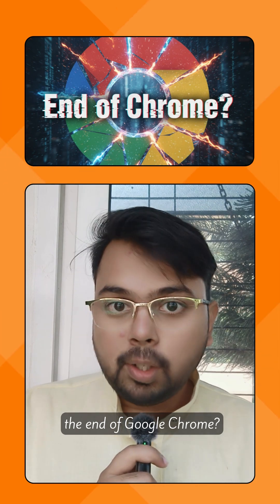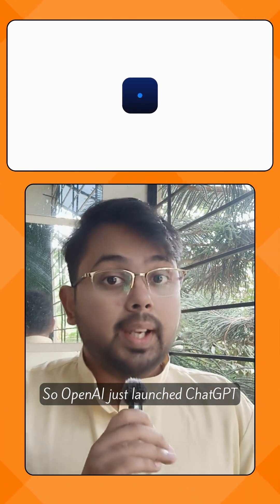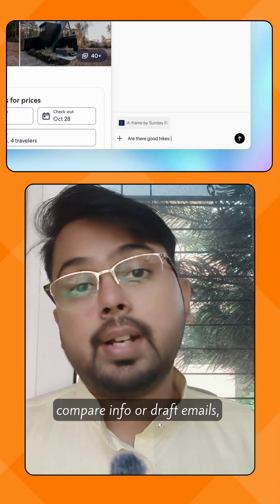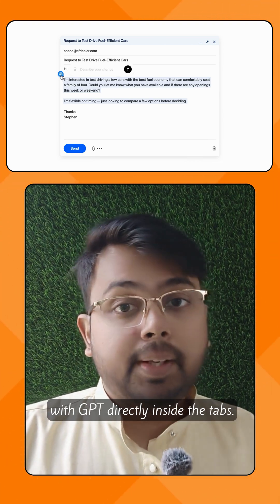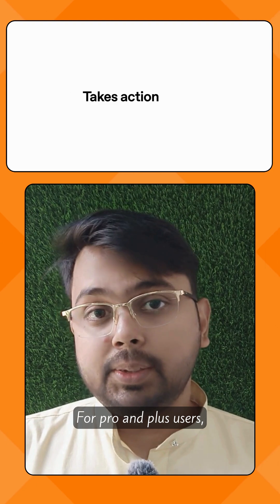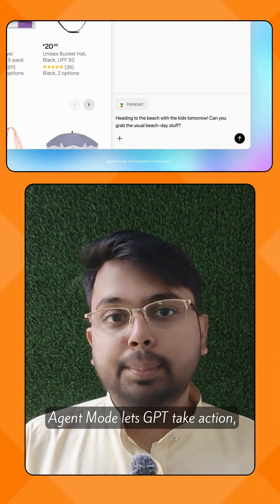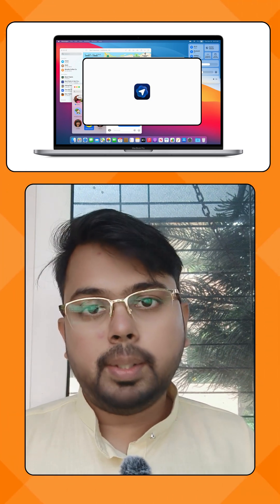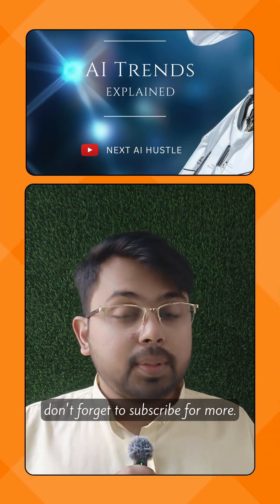Is This the End of Google Chrome OpenAI Just Changed Browsing Forever! 😱🔥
🚀 AI Trends Explained – Episode 3: Is This the End of Google Chrome?

In this episode, we explore OpenAI’s ChatGPT Atlas — a revolutionary AI-powered browser that could redefine how we interact with the web. Forget endless tabs, copy-pasting, and switching between tools — ChatGPT Atlas integrates AI directly into your browsing experience.

🧠 What is ChatGPT Atlas?

ChatGPT Atlas is OpenAI’s latest innovation: a smart browser that merges ChatGPT directly with your internet activity. It allows users to browse websites like YouTube, Gmail, Reddit, or Amazon while chatting with GPT inside the same window. You can summarize web pages, draft emails, compare information, and even automate online actions — all without leaving your tab.

This could truly mark the beginning of the end for traditional browsers like Google Chrome, Edge, or Firefox.

Key Features of ChatGPT Atlas:
🔥 Built-in ChatGPT Integration: ChatGPT lives inside your browser tabs, ready to assist anytime.
📄 Summarize Any Page: Highlight long articles or research papers — Atlas will summarize them instantly.
📊 Compare Information: Ask GPT to analyze and compare multiple sites side-by-side.
✉️ Write & Reply Instantly: Draft emails, social posts, or messages within your open tab.
🧩 Agent Mode (Pro & Plus Users): Let GPT take action — book flights, order groceries, manage to-do lists, and more.
💾 Memory & Context Awareness: Say “Reopen my trip research” and Atlas instantly retrieves what you were doing.
💻 Cross-Platform Availability: Currently free on macOS, with Windows, iOS, and Android versions coming soon.

🌐 Why ChatGPT Atlas Could Replace Chrome
For years, Google Chrome has dominated the browser world — but it’s built for manual browsing, not intelligent automation.
ChatGPT Atlas flips that idea completely: it’s not just a browser; it’s a thinking assistant that learns from your browsing patterns and acts on your behalf.

Imagine browsing the web where you can:
* Ask GPT to find reliable sources while you research
* Summarize YouTube comments or Reddit discussions
* Manage emails directly inside your inbox tab
* Or plan an entire trip — with GPT booking hotels and flights for you

That’s not the future — that’s Atlas, and it’s here right now.
🧭 AI Agent Mode — The Real Game Changer

The Agent Mode in ChatGPT Atlas is what truly sets it apart. Pro and Plus users can give GPT real-time commands:
* 🛫 “Book my flight to New York next Friday”
* 🛒 “Order my usual groceries from Walmart”
* 📅 “Add this meeting to my calendar and email the notes to my team”

AI literally takes actions on your behalf. It’s like having a digital assistant who knows your preferences, remembers your workflow, and executes tasks automatically.

🧠 Who Should Watch This Video:
* Tech enthusiasts curious about the latest AI tools and browsers
* Students and researchers looking for AI productivity hacks
* Professionals who use ChatGPT daily
* Anyone ready to experience next-generation browsing
* 📢 Stay Updated on AI Trends

Every episode of AI Trends Explained dives into a real-world AI development — simplified for everyone.

Follow for More:
🔥 Weekly AI updates
🧠 Tech insights in 60 seconds
💡 Productivity tools you’ll wish you knew sooner